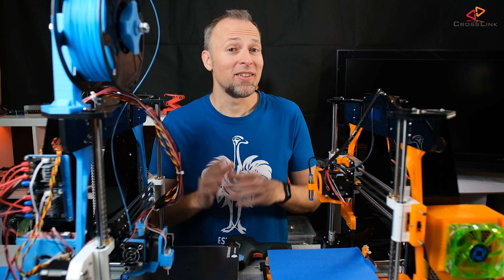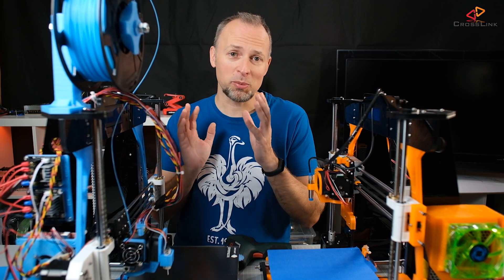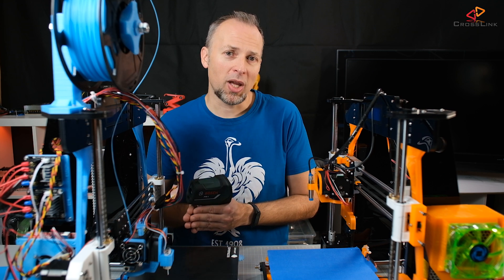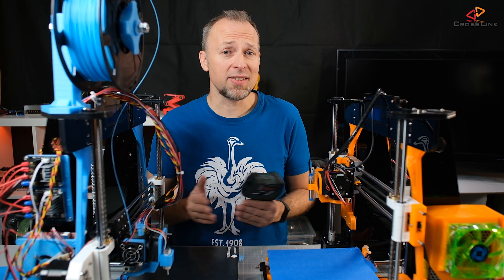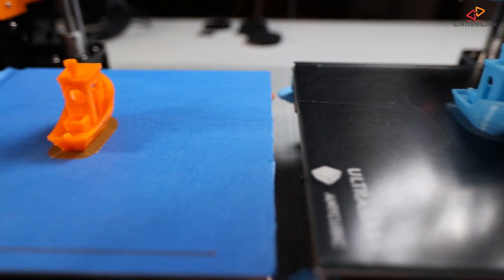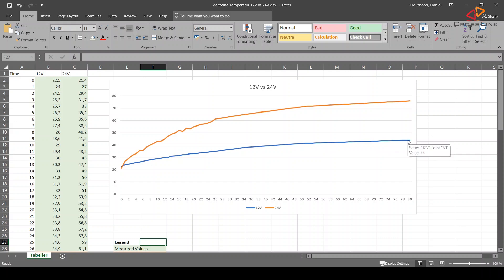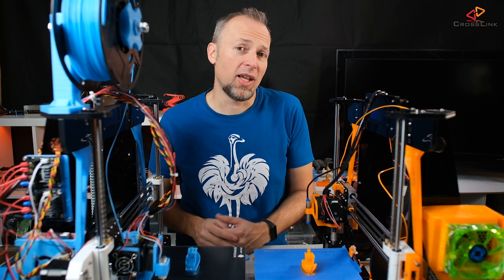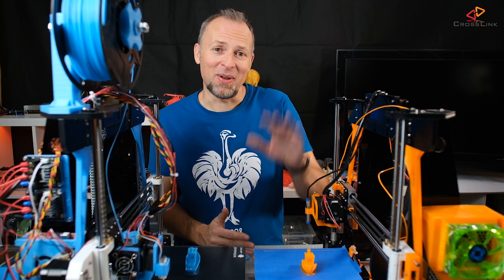Anet A8 24V Upgrade - Hot or not?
In this video, I will find out if running the Anet A8 on 24V means your stepper motors are getting much hotter or not. Let's find out!

PRINTED PARTS
Anet A8 Spool Holder - Spindle (you can use the threaded rod from the original A8 spool holder)